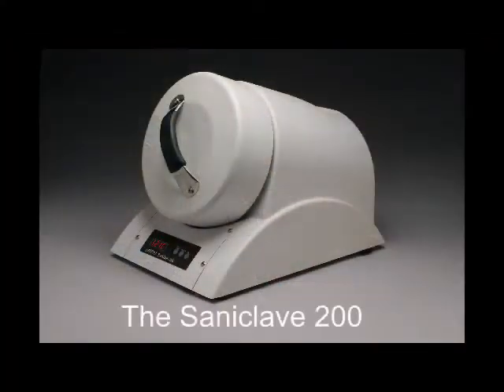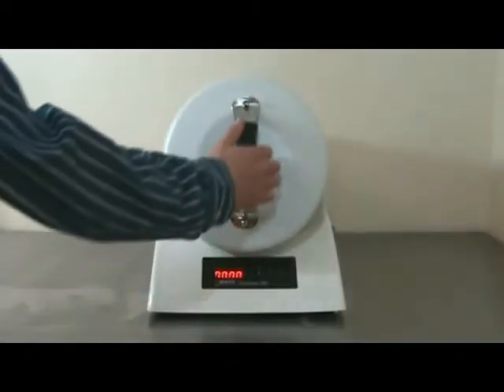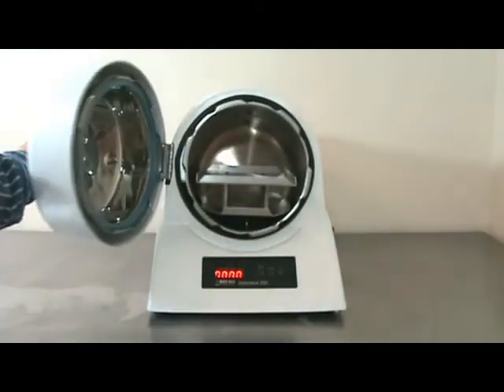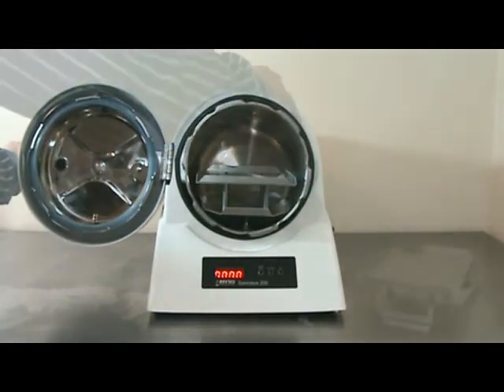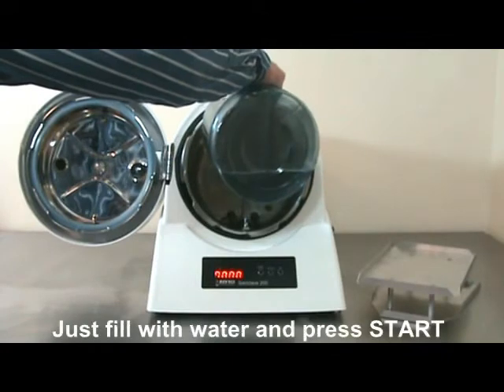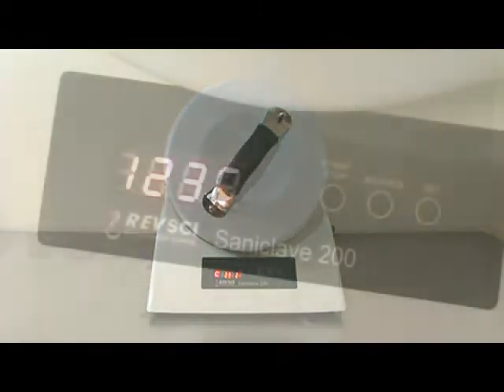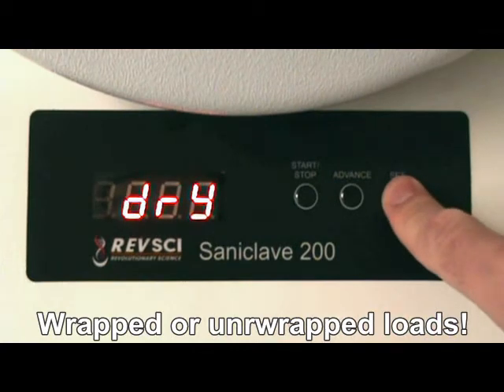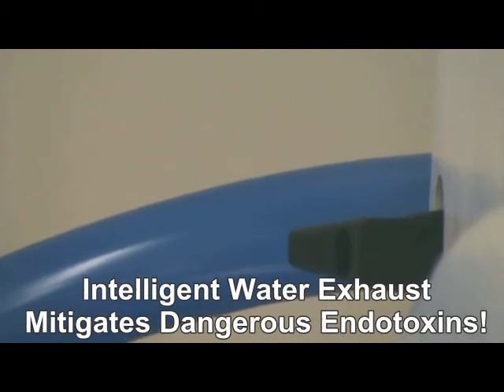A Revolution Autoclave by Revolutionary Science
This 10 liter autoclave sterilizer has it all, digital, printer, FDA, Steam, Dry and the best price there is for what it can do.